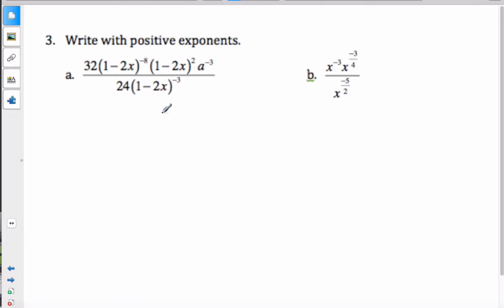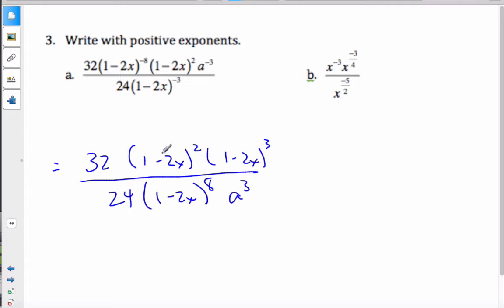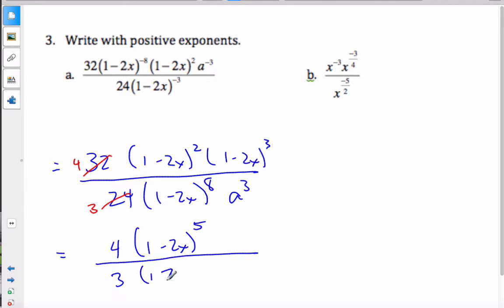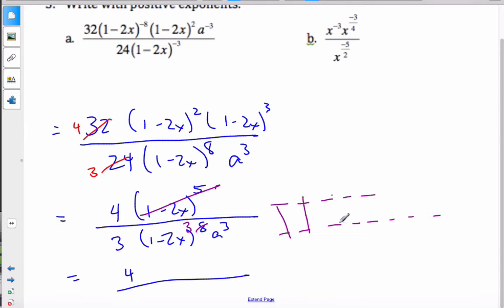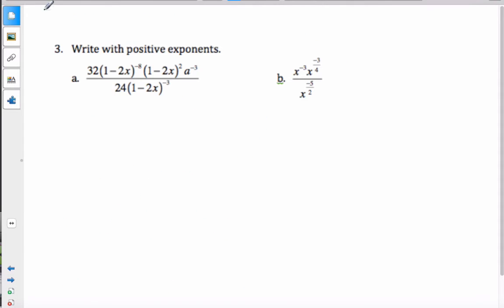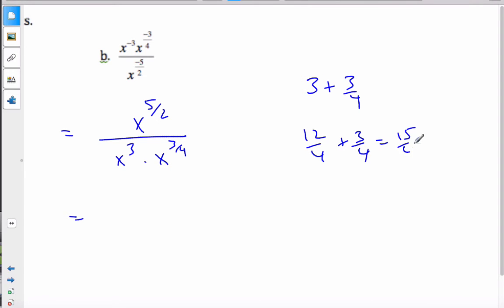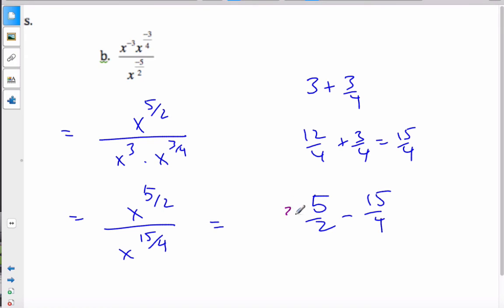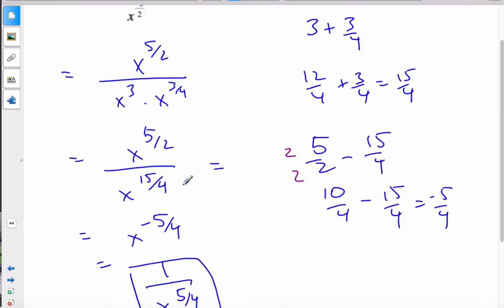1.07.1 Negative Indices Rules 2